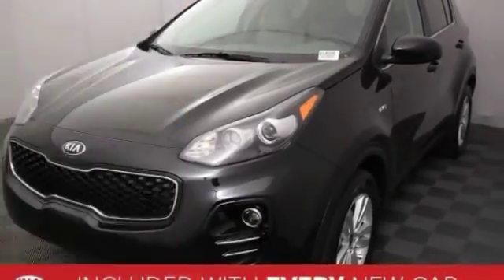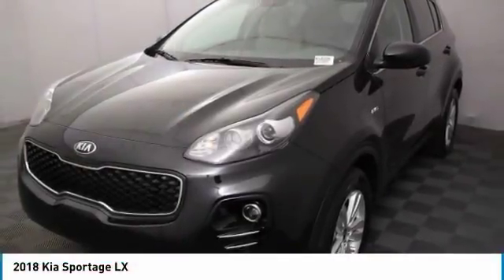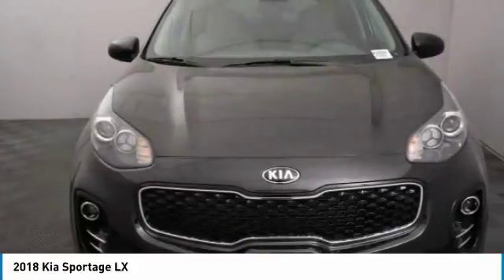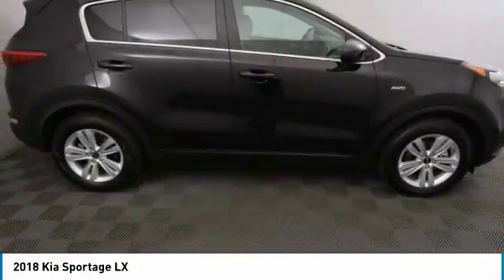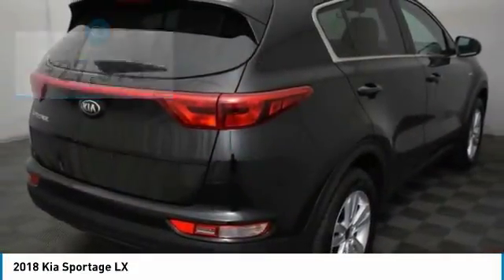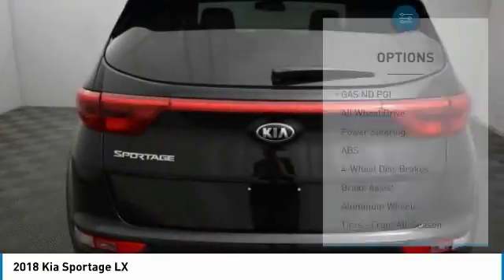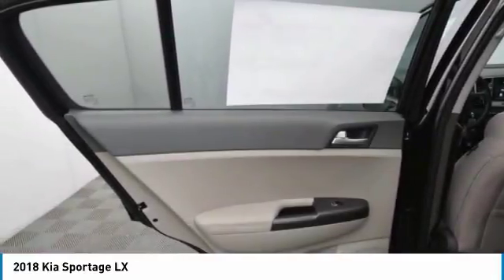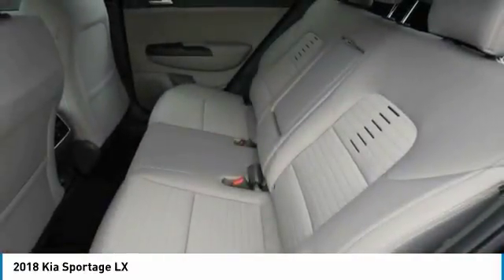2018 Kia Sportage Puyallup WA K16226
2018 Kia Sportage LX